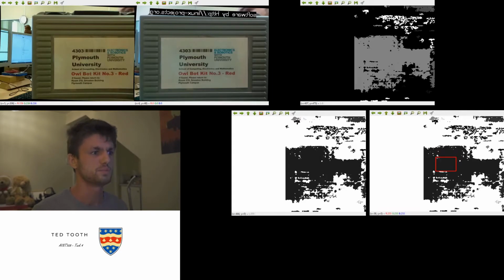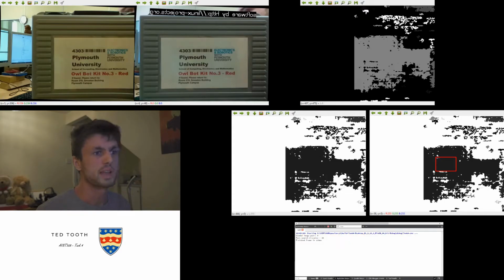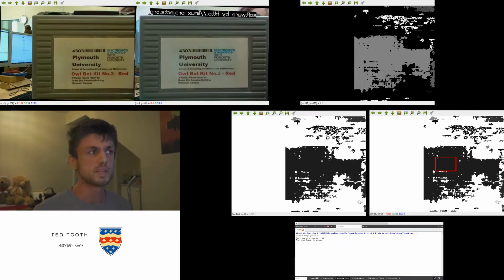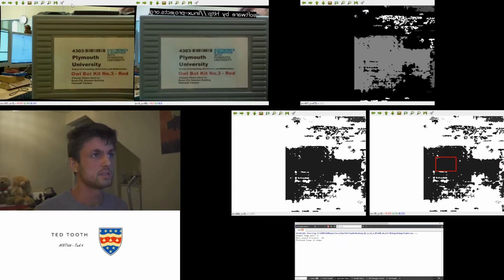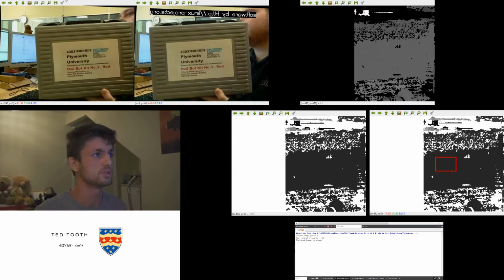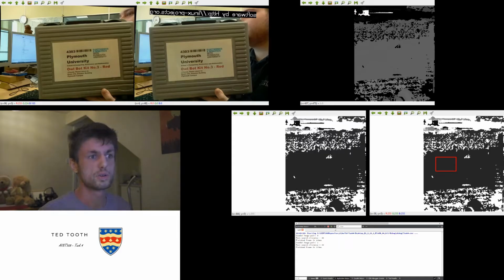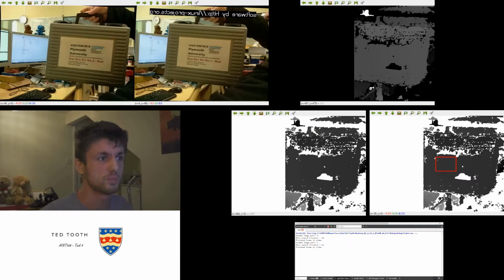AINT308 Task 4 - Open CV stereo mapper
This is a video demonstration of my AINT308 coursework for the University of Plymouth. It shows my OpenCV program which finds the distance to a target using a pair of stereo images.